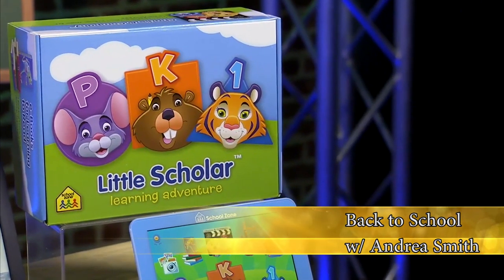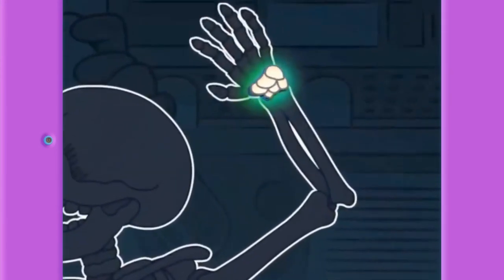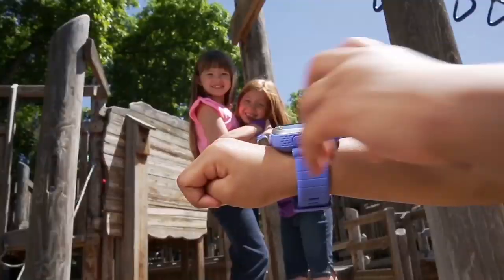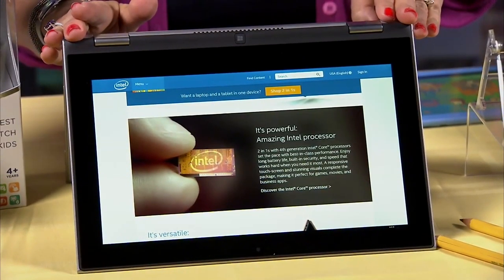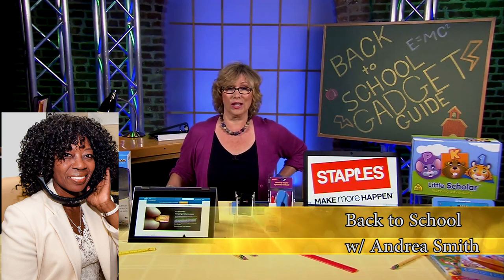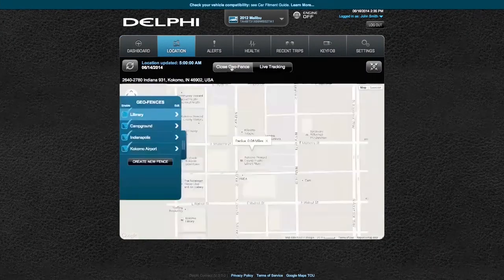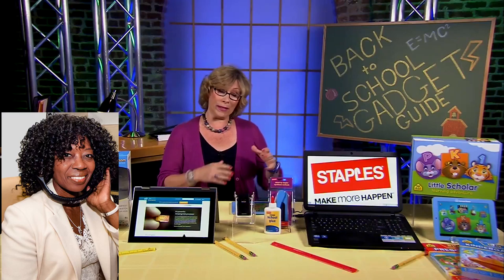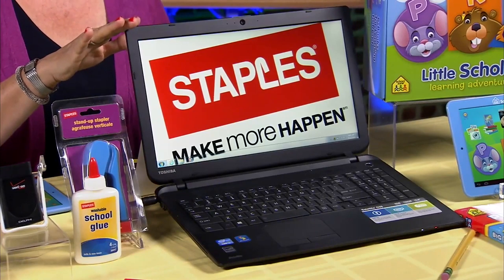Andrea Smith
Description